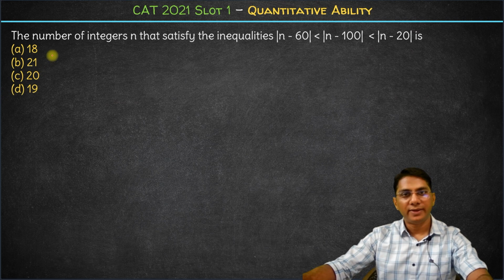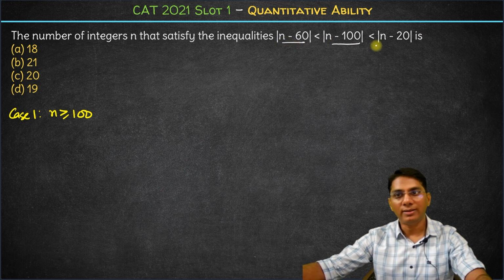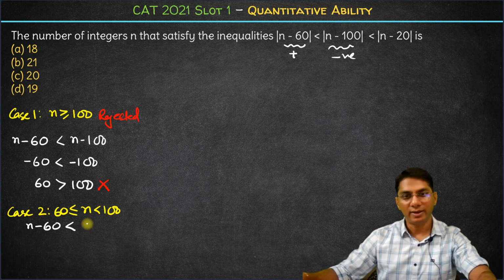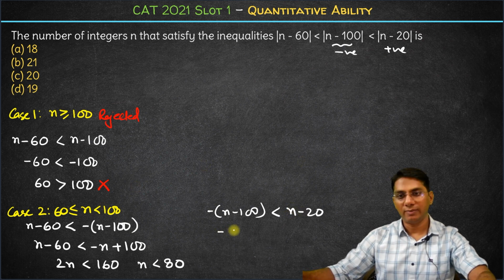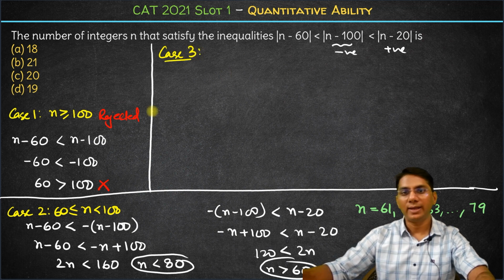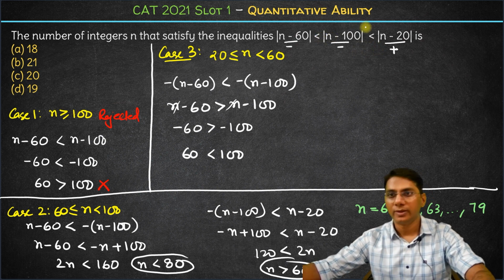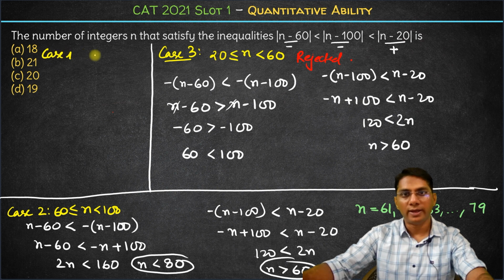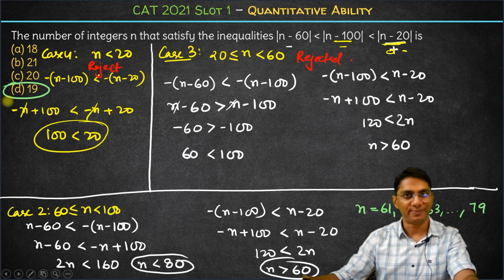|n - 60| less than |n - 100| less than |n - 20 | Inequality | CAT 2021 Quant Slot 1 Solution | PYQs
Q: The number of integers n that satisfy the inequalities |n - 60| less than |n - 100|  less than |n - 20| is
(a) 18
(b) 21
(d) 19

Topicwise Preparation

Join Us